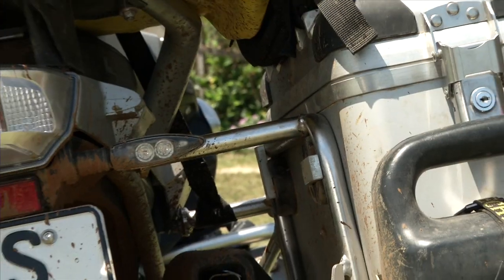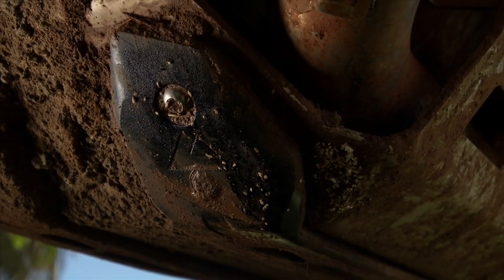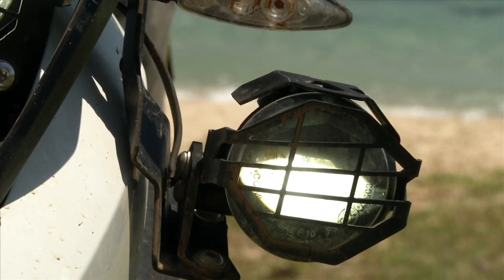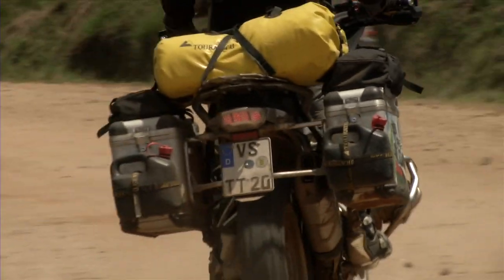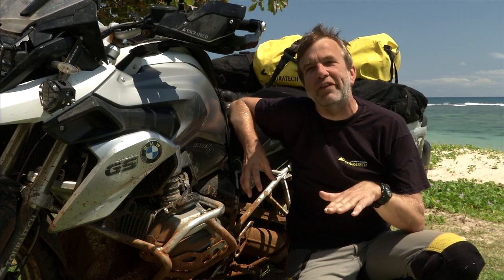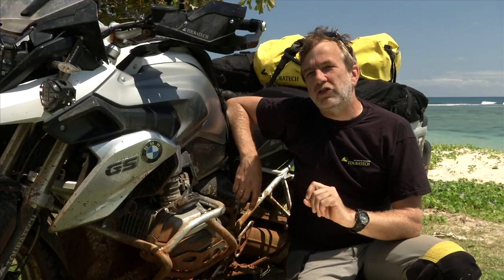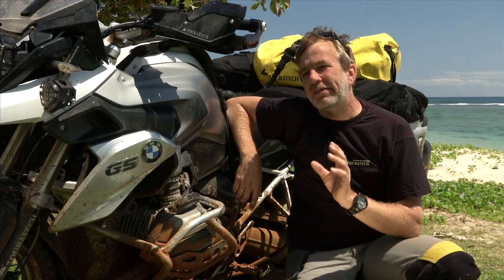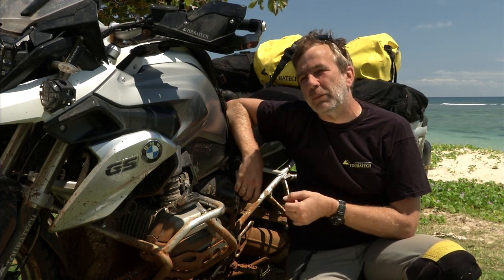Biketalk - BMW R1200GS from 2013 (english)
Riding several thousand kilometres through Madagascar, Herbert Schwarz put the new BMW R 1200 GS to the test. In this video he reviews the first water-cooled GS. For further news and information on the Madagascar expedition with the new GS and the Touratech equipment for this bike please